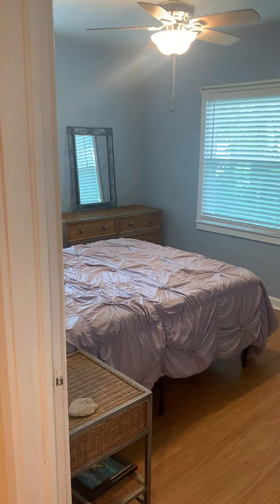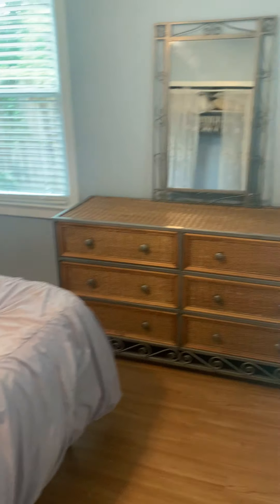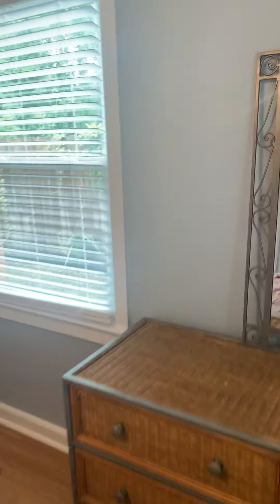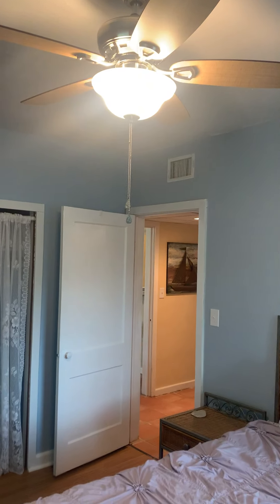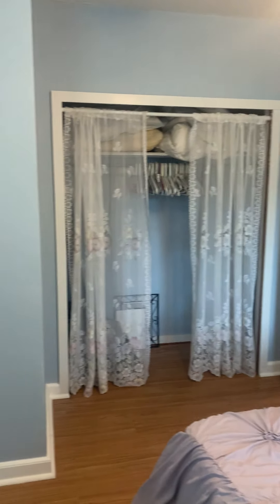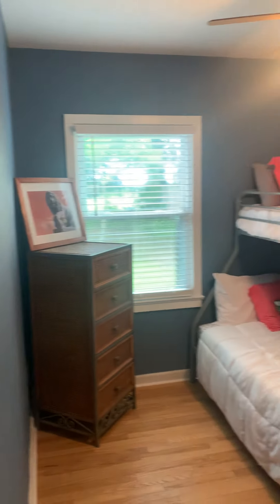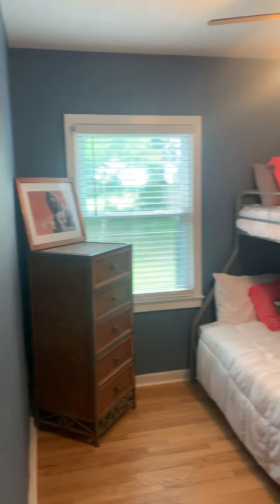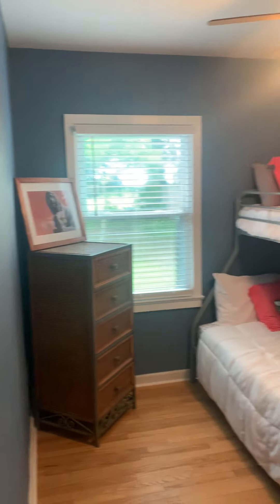46 Miruela Ave